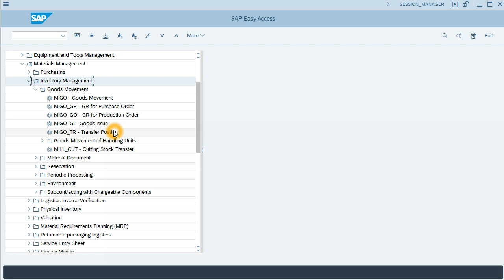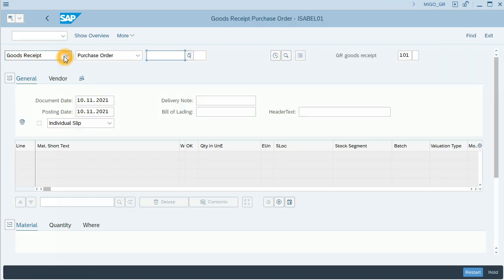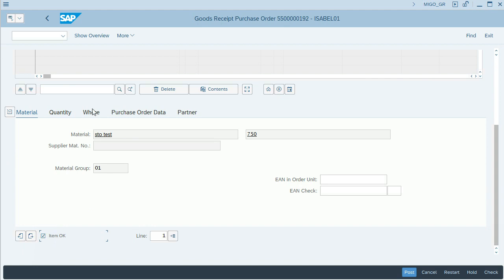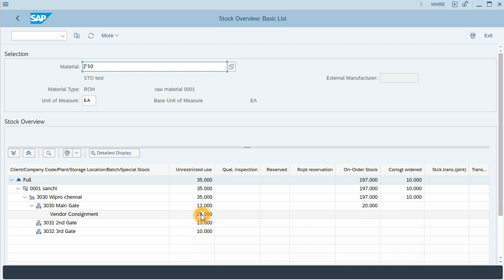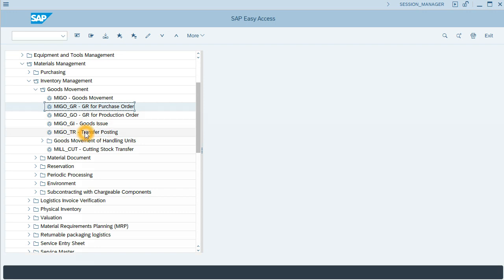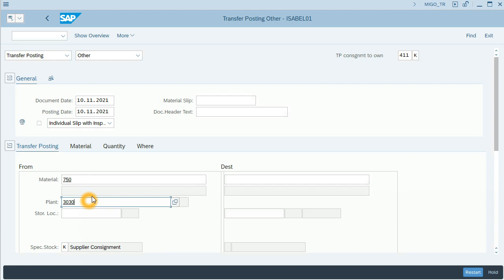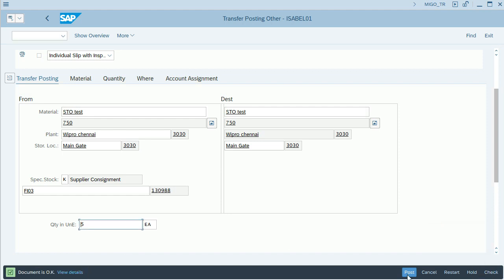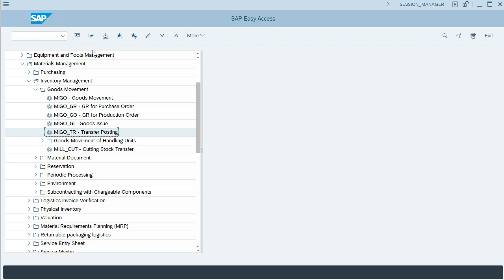vendor consignment process (2/3) - Inventory management - S/4HANA 2020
Inventory management, that includes:
* Goods receipt: 10 units.
* Withdrawal: 5 units.

Example for material 750 and vendor 130988.